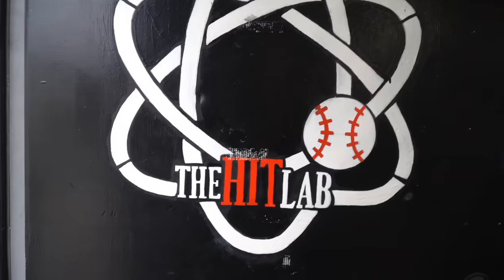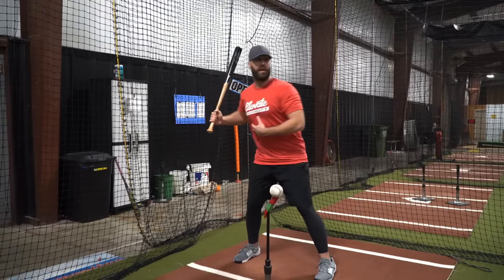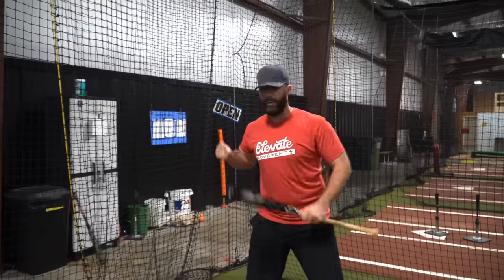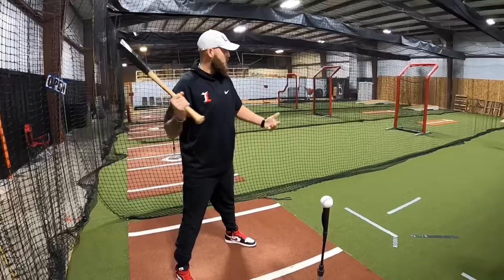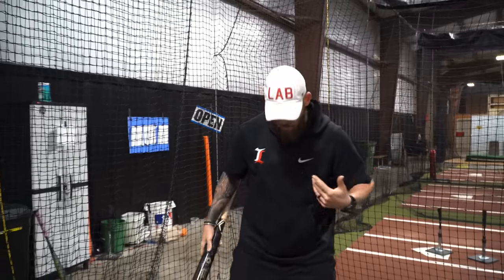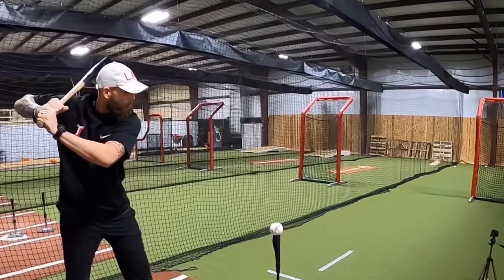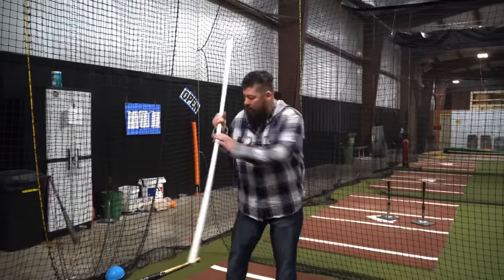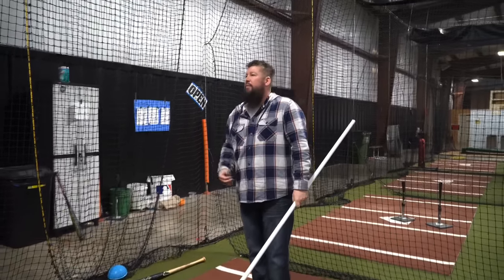Top 6 Hitting Drills for Players of ALL Ages! [Baseball Hitting Drills That Really Work!]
In this video we are talking about 6 baseball hitting drills for players of all ages.  I’ve made many videos about baseball hitting drills in the past but this time I brought in the heavy hitters (pun intended).  Casey Smith of @outfronthitting on IG, Joey Lewis @thehitlabllc, and Nate Headley @nheadley14 all share their two favorite baseball hitting drills for players of all ages.  This is a great video because you get a few different perspectives and learn some quality baseball hitting drills that you can use with your players to help them get better.  Here are the hitting drills in order as we demonstrate them:

Casey Smith (My teammate in the Padres organization. Dude drops bombs!)

1)  The Launch Hitting Drill - 0:42
2)  The Ken Griffey Drill - 3:05

Joey Lewis (Owner of The Hit Lab, the beautiful facility we’re in.)

3)  Angled Open Hitting Drill - 5:36
4)  Angled Closed Hitting Drill - 6:40

Nate Headley (older brother of veteran Big Leaguer Chase Headley, Casey and I’s teammate in the Padres organizaton.)

5)  50/50 PVC Pipe Turns - 7:15
6)  Connection Ball Drill - 10:33

Please share this video with your team and let me know what other type of baseball hitting videos you'd like to see whether it be hitting drills, hitting tips, or any other baseball related videos just leave your ideas, questions, or comments down below and I will do my best to respond!